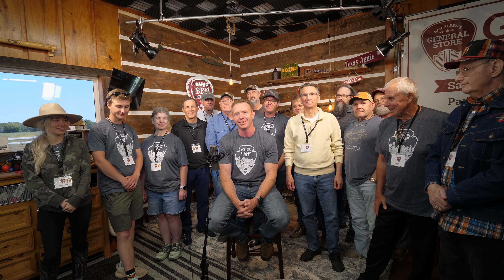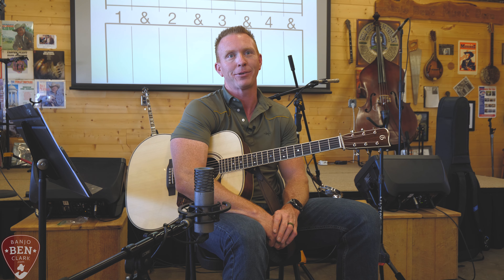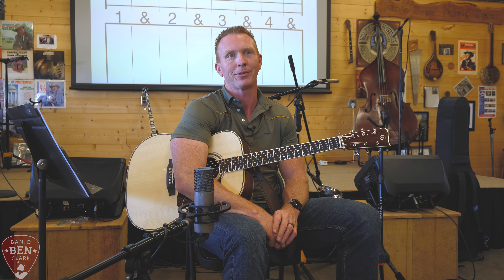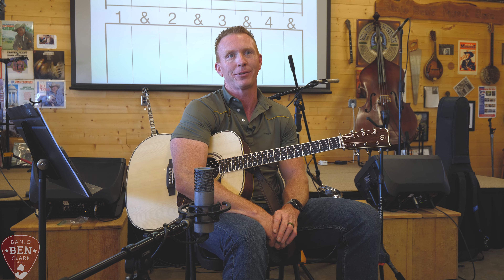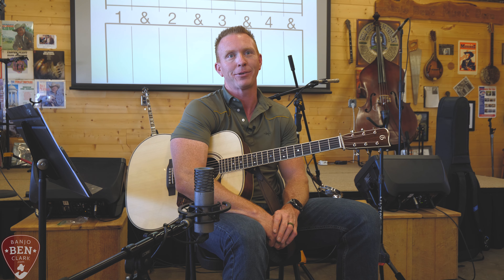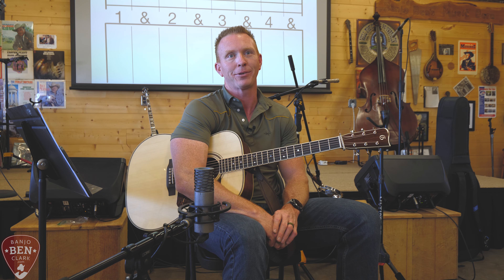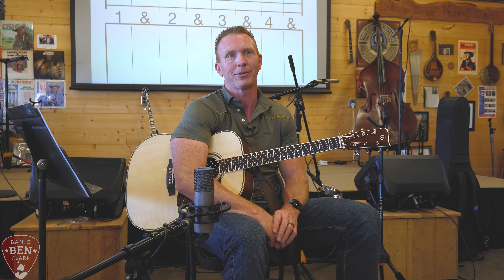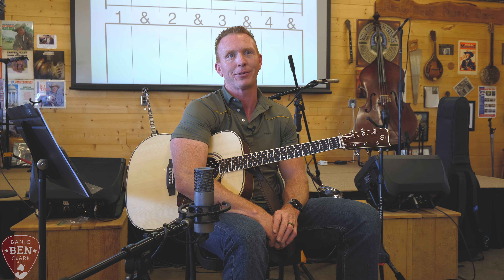The Ingredients of Bluegrass Rhythm Guitar | Inside Cabin Camp with Banjo Ben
Let's examine the DNA of bluegrass rhythm guitar and learn what makes it tick. I'll help you break out of habitual patterns so you can control your rhythm sound.
Want to see the full 1-hour lesson? See it & hundreds more as a Gold Pick member
00:00 - Lesson Preview
02:07 - Bluegrass Rhythm Ingredients
08:28 - Chord Notes & Bass Hammer